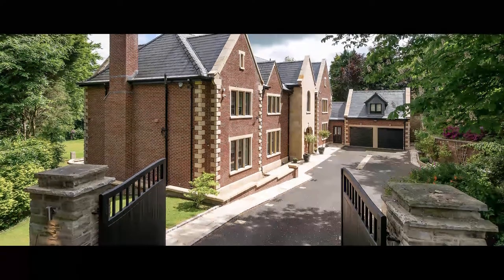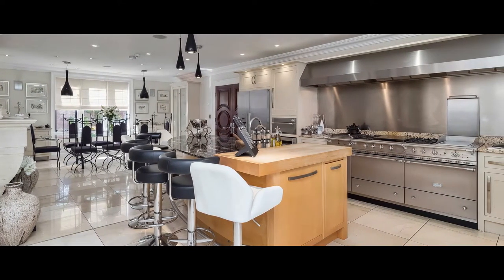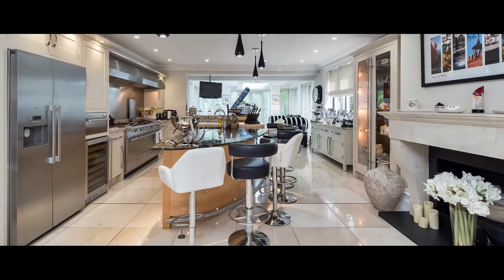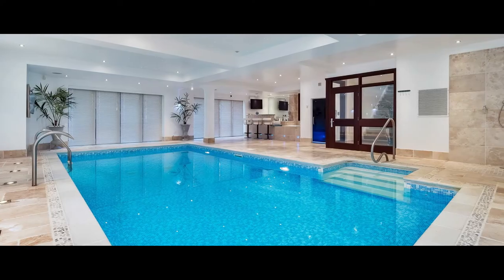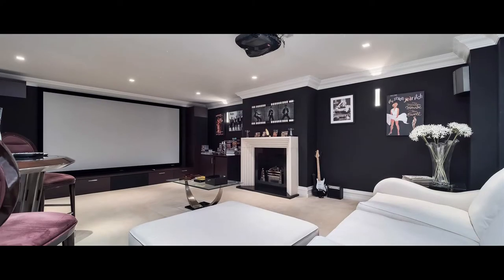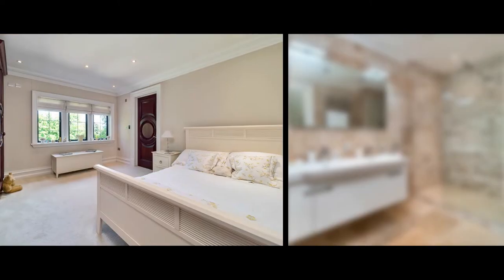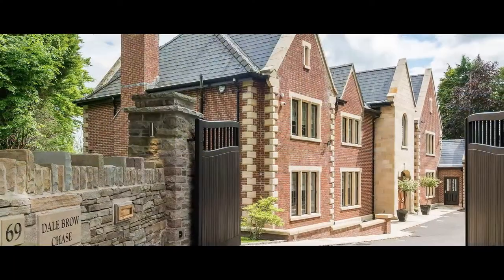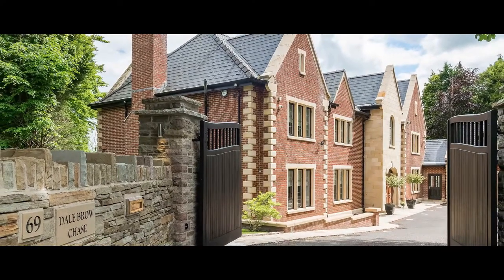Dale Brow Chase, Prestbury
Detached house for sale

Dale Brow Chase, 69 Macclesfield Road, Prestbury

An impressive 8,200 sq ft seven bedroom modern mansion house with stunning interior, set in wonderful manicured gardens of about half an acre.

Galleried entrance hall with lift, WC, utility room, breakfast kitchen open-plan to sitting room, two reception rooms, study, master bedroom with en suite bathroom and his and hers dressing rooms with large balcony, six further bedrooms (four en suite), family bathroom, first floor cinema room, first floor service kitchen, attic storage room.

Lower ground floor leisure suite comprising swimming pool, bar, spa, steam room, sauna, tropical room, gym, changing/shower room and wine cellar.

Integral two car garage, landscaped gardens and grounds, in all about half an acre.

Or contact selling Agents Jackson-Stops on 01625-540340